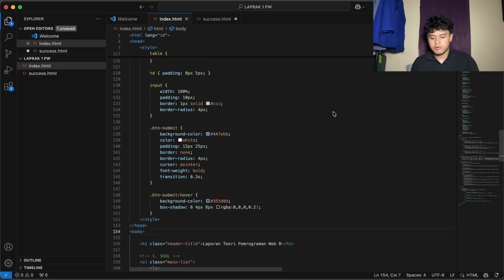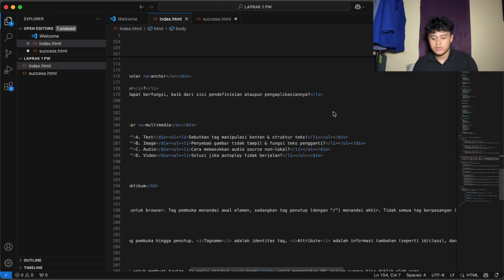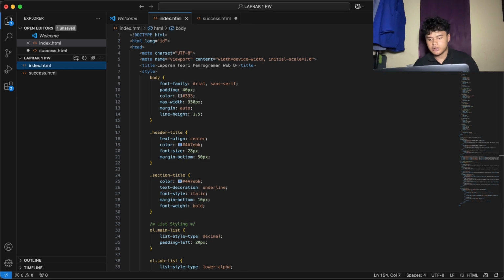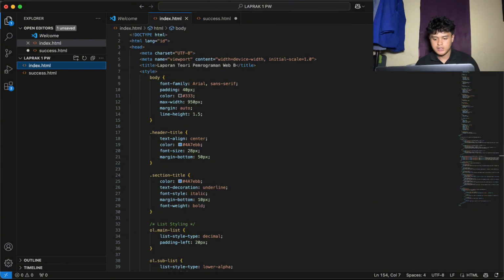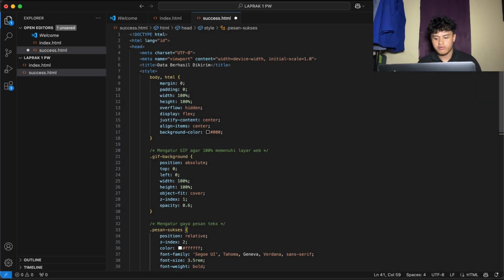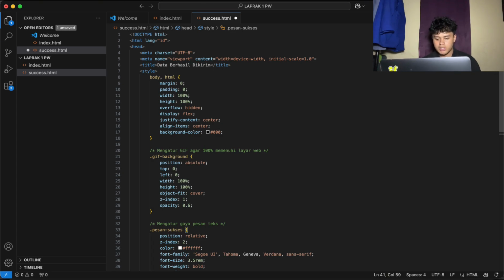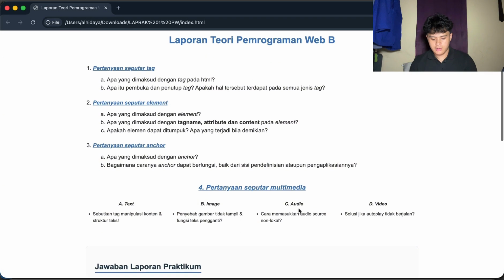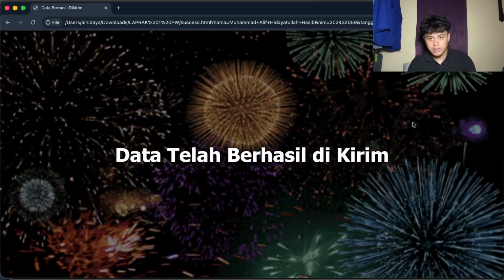Muhammad Alif Hidaya_202432059_Laporan1_PEMWEB_B